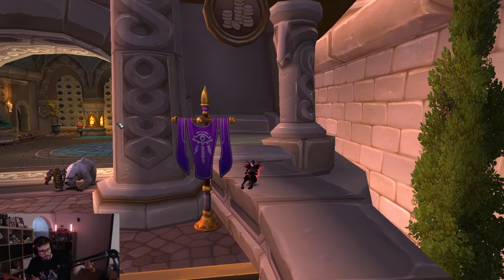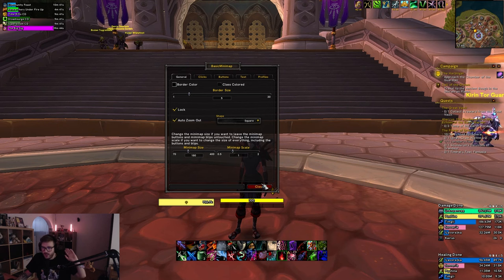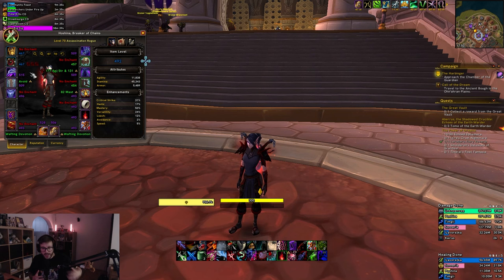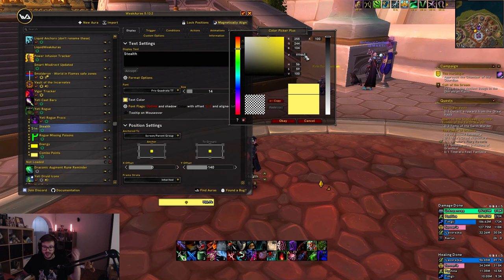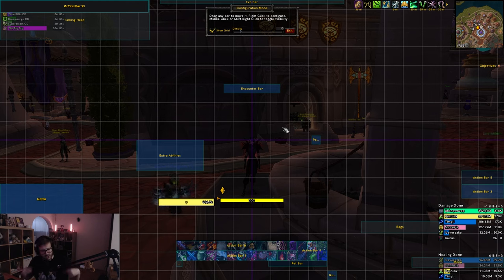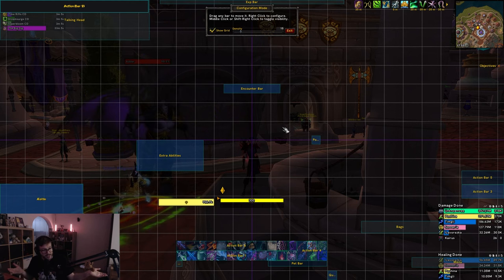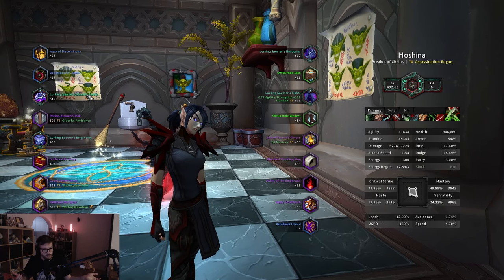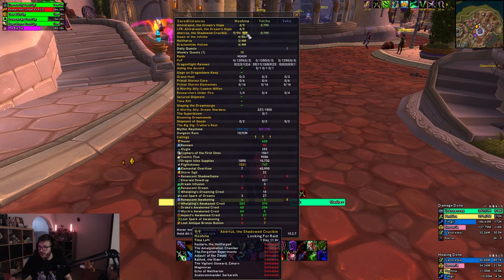Useful Addons for The War Within (And Season 4 of Dragonflight)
We'll be going over a few addons for The War Within (and Season 4 of Dragonflight) in World of Warcraft.

0:00 Basic Minimap
1:23 Better Character Panel
2:29 Color Picker Plus
3:20 Dominos
4:28 LS:Glass
5:00 Narcissus
6:09 Saved Instances